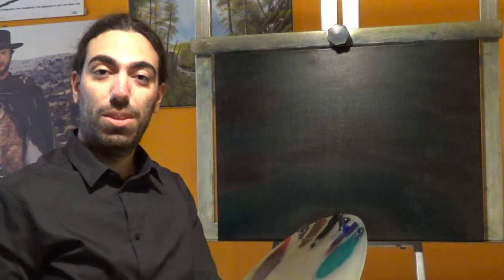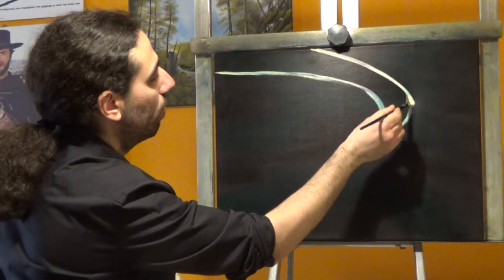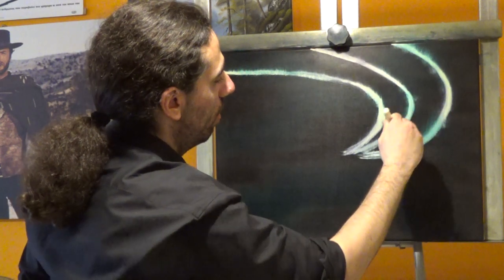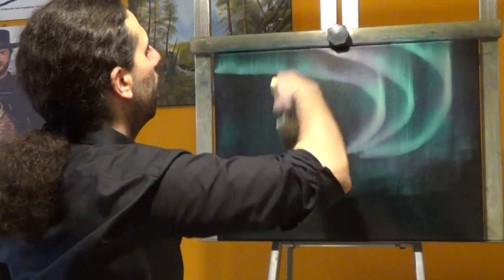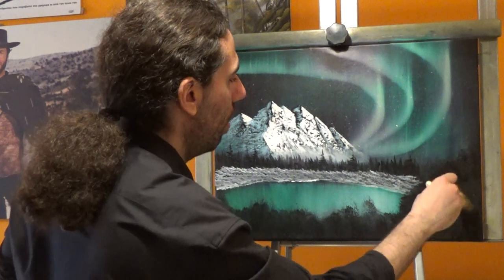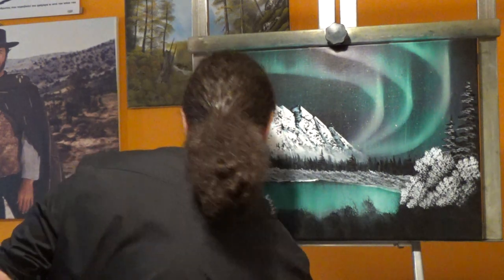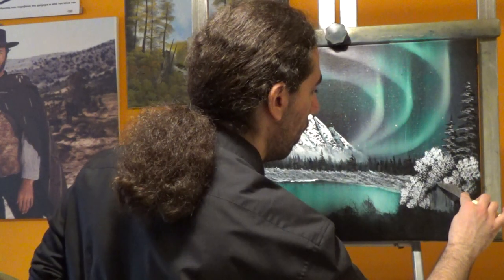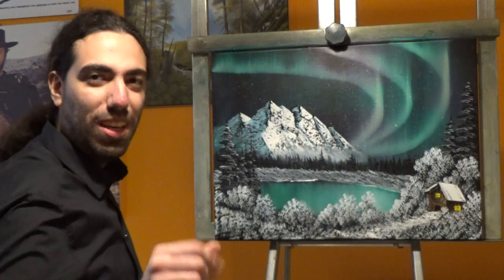The Painting Delight Show Season 3 Episode 13 ''The Northern Lights''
In the last episode of the season, I decided to paint a Northern Lights scene and show people how easy and effective it is !! Learn to paint a dramatic Northern Lights sky, with a huge mountain and lots of snow covered areas, as well a happy cabin !!!
Thank you for your continuous support and I hope I see you in the next season ! :)